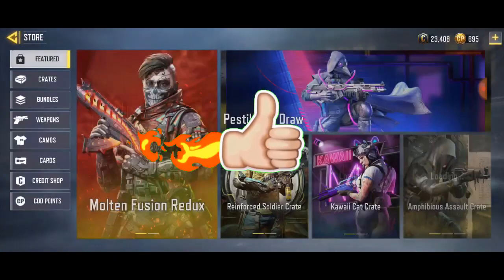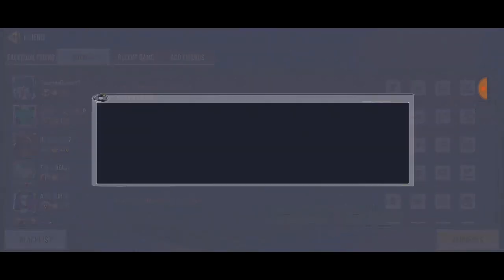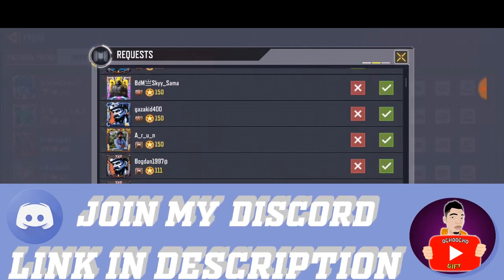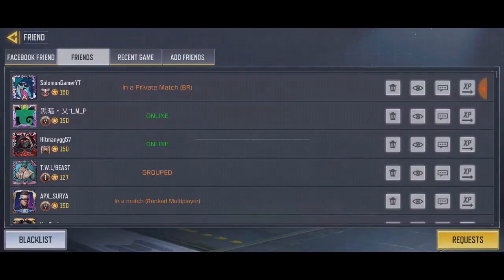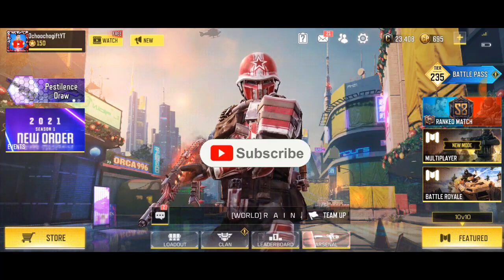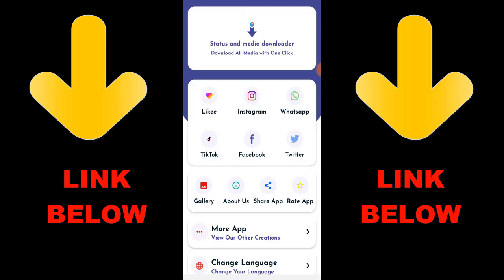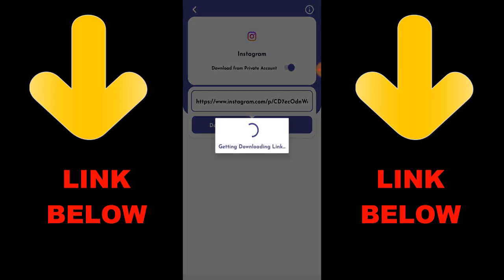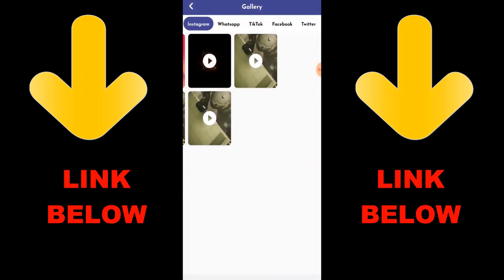How To Accept Friend Request In Call of Duty Mobile 2021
► OchoochogiftYT
Random Videos

► How To Invite & Kick Player Out From 1v1 Private Match In Call of Duty Mobile 2021